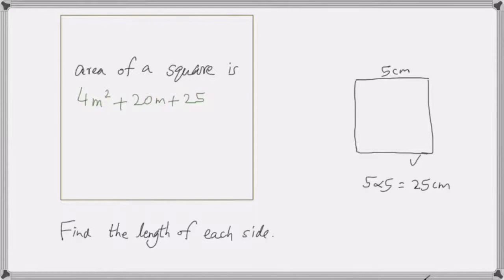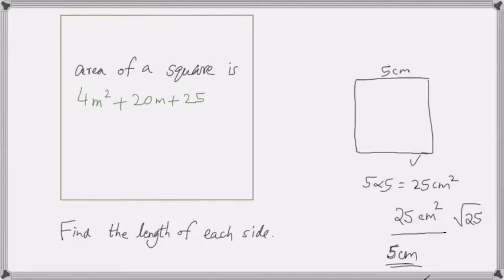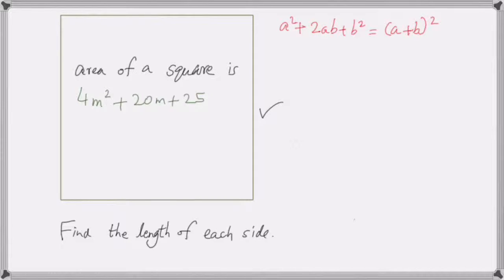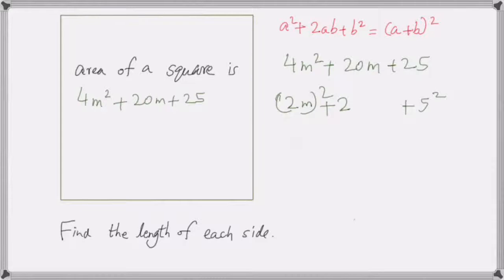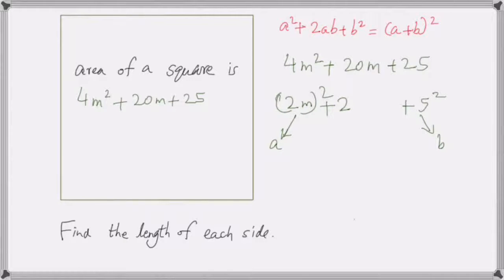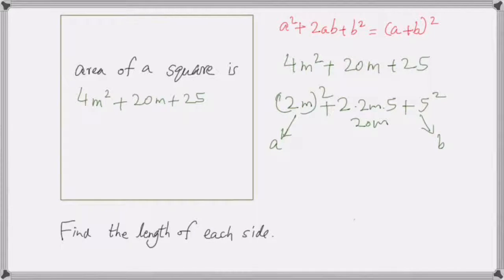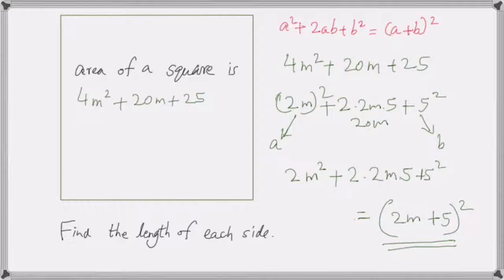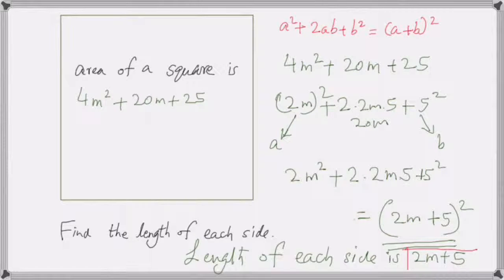Trinomial Part 2 (Length of the side of a square)